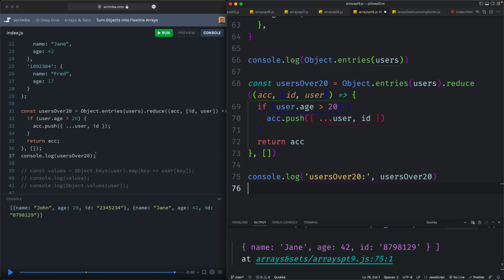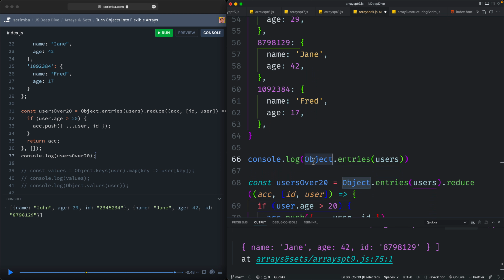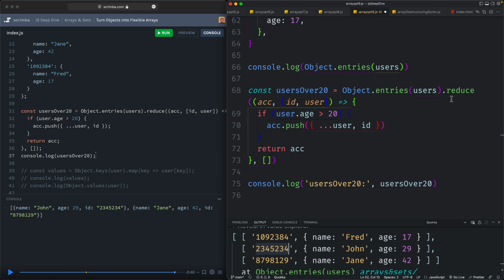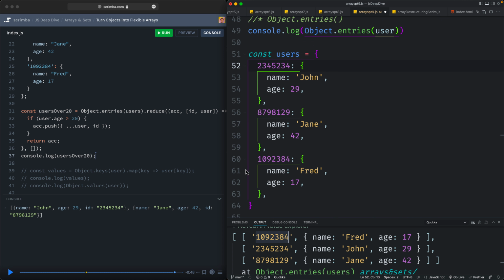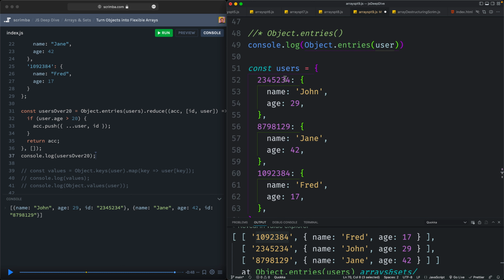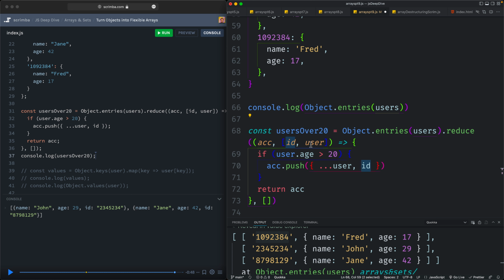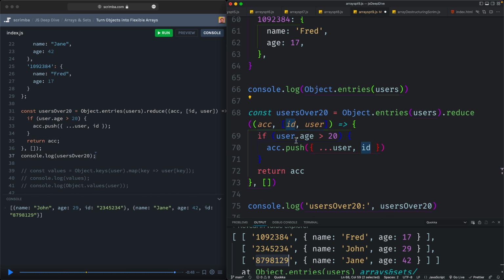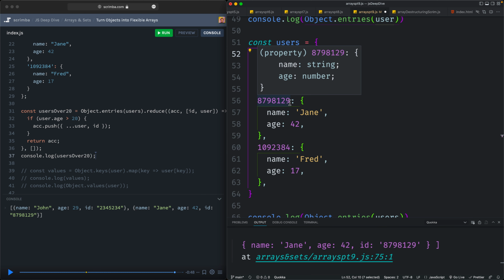Convert Objects With Key-Value Pairs Of Objects into an Array of Objects